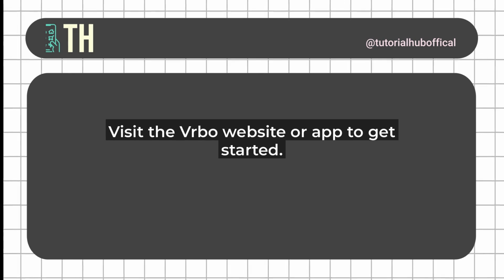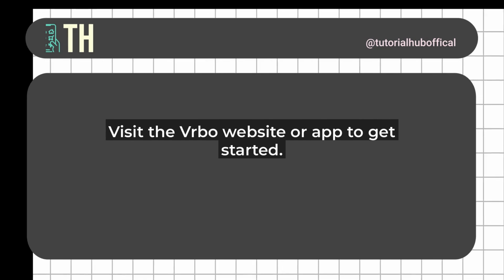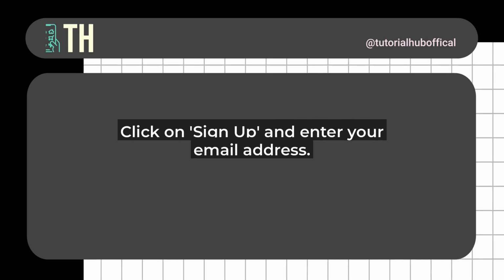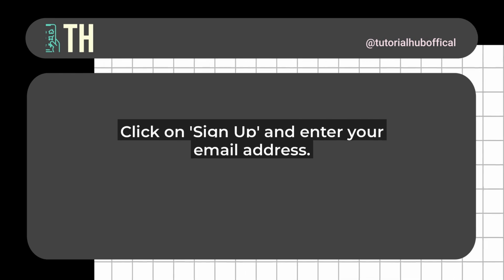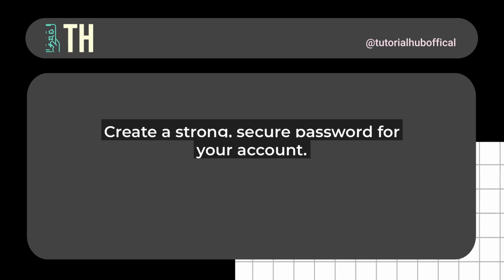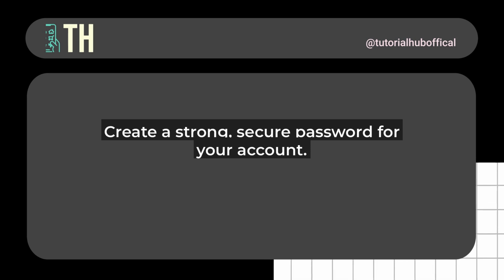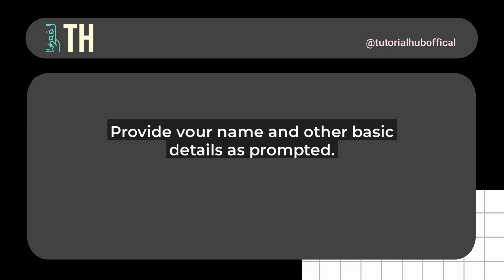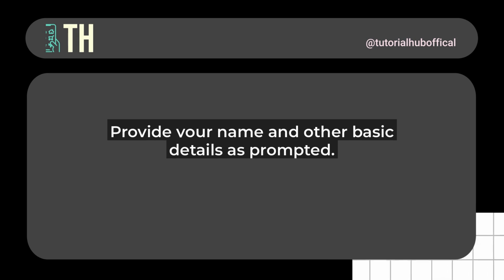How To Create A Vrbo Account 2025